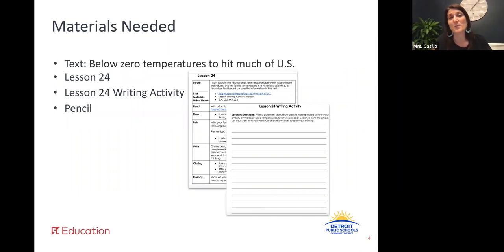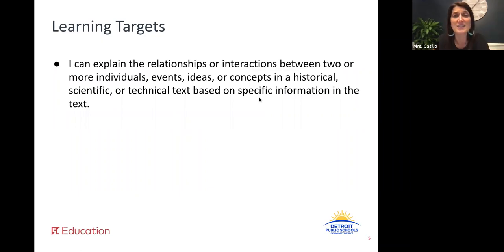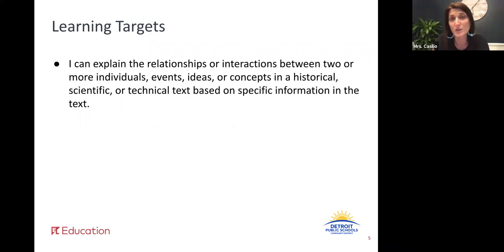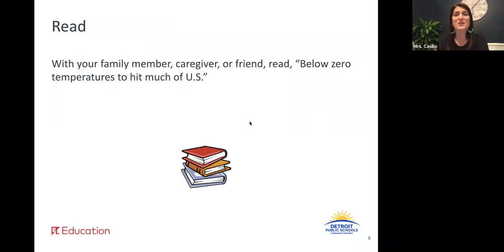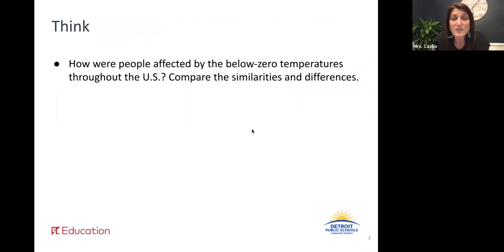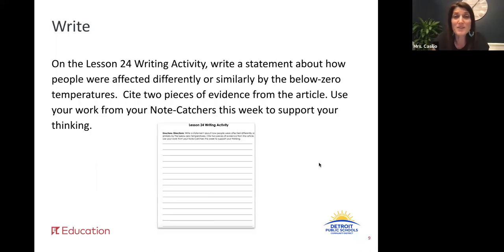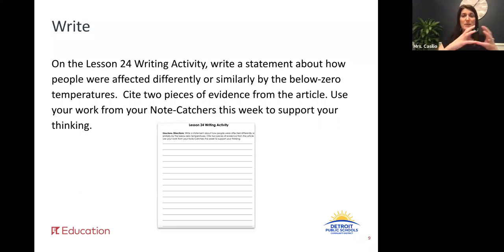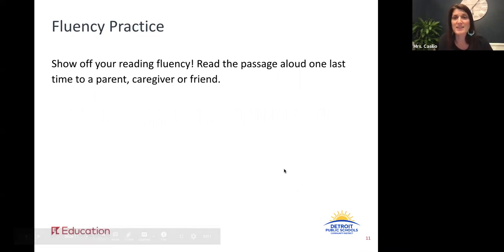ELA_G5_W5_L24